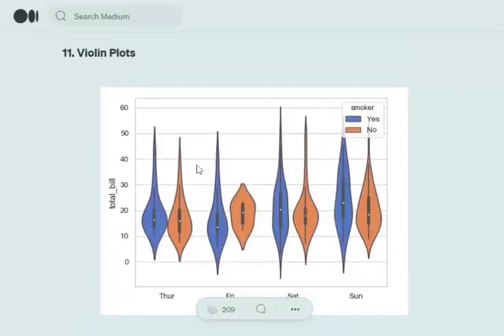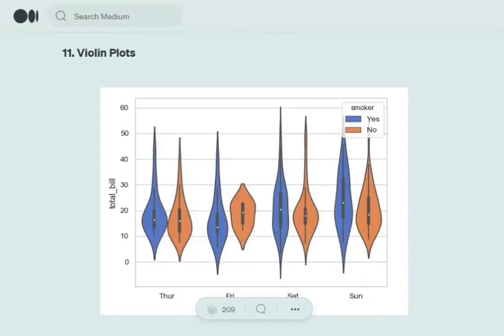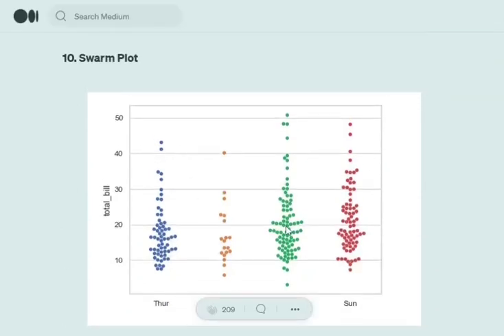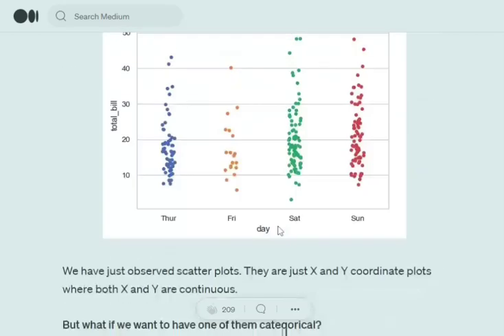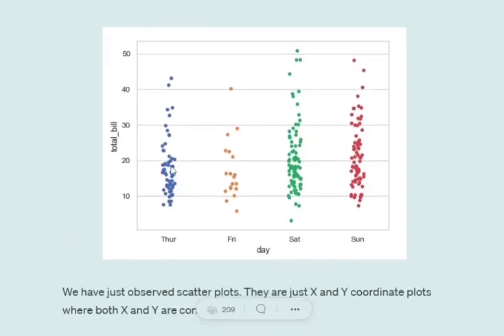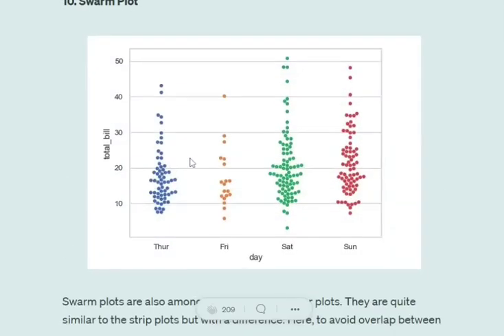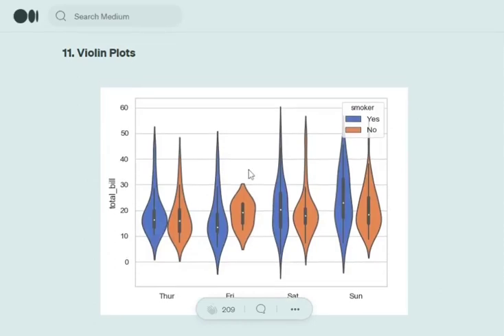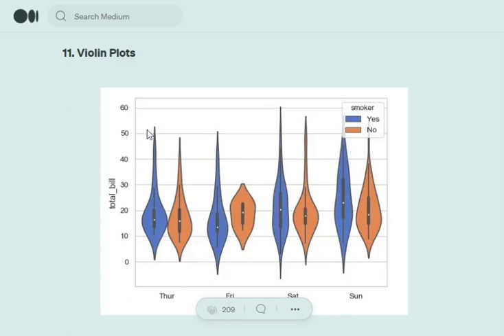What are Violin plots ?